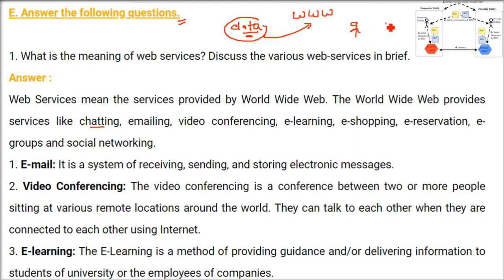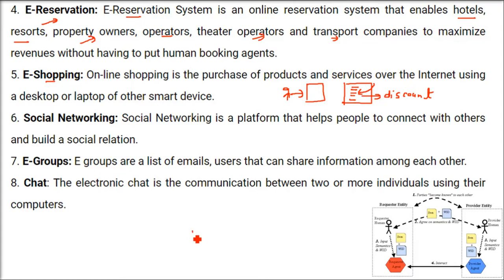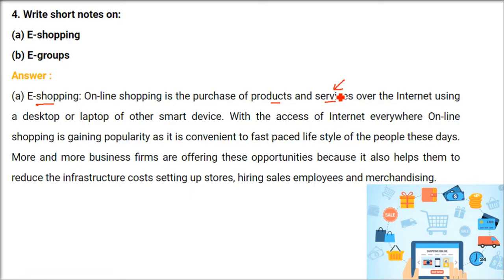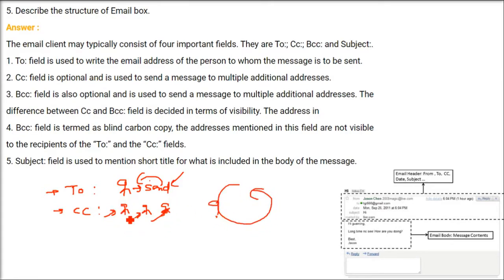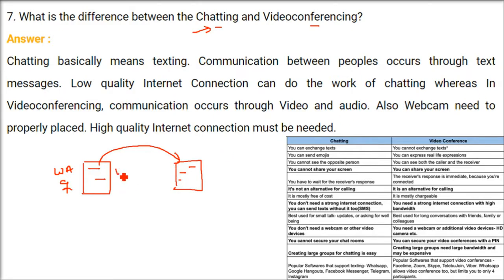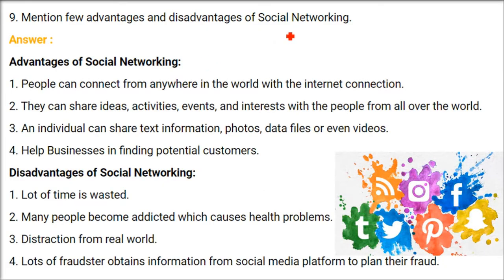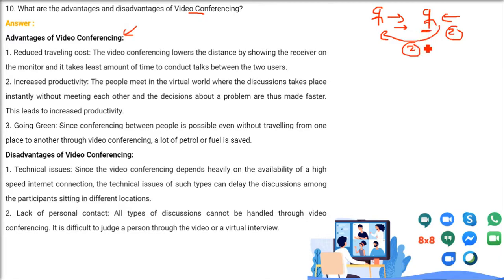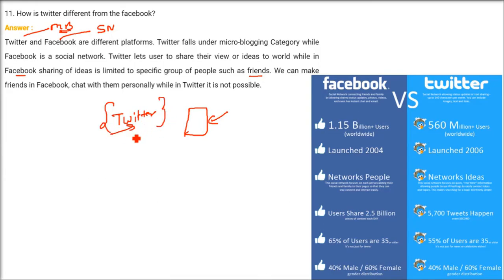WEB SERVICES Computer Science Short and Long Descriptive type Q&A Solutions